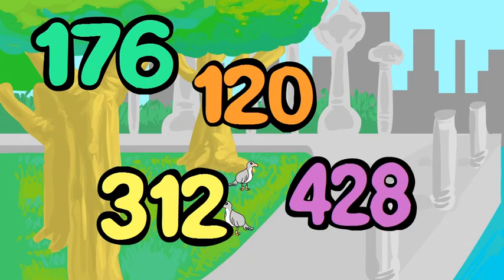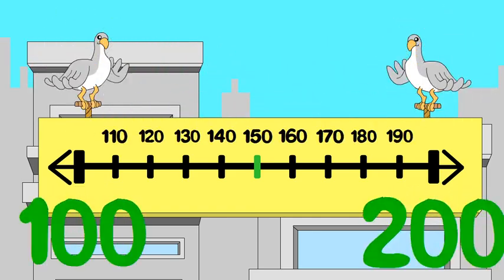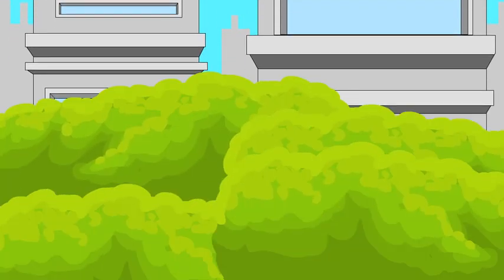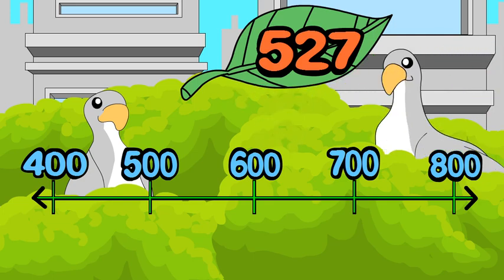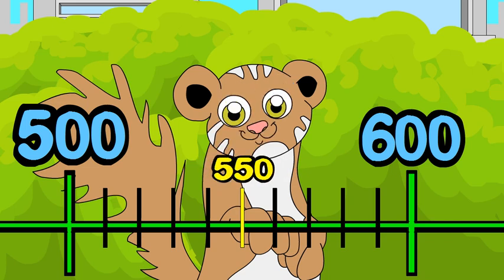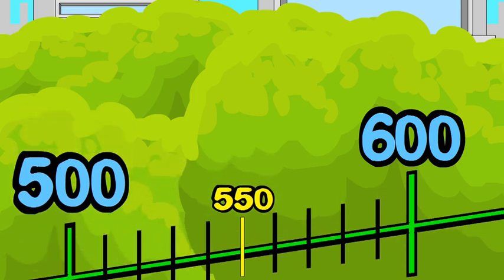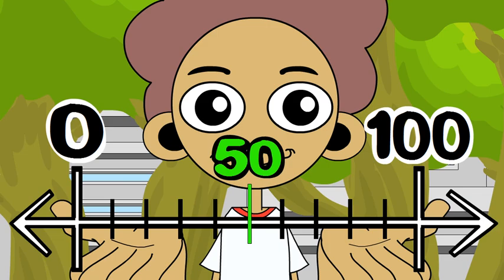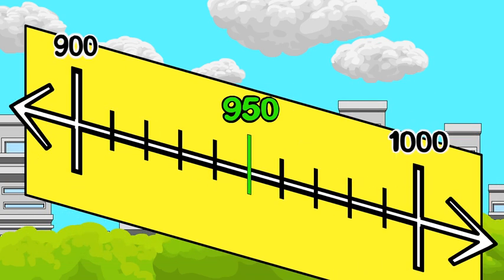Round 3-digit Numbers to the Nearest Hundred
From mathcoachinteractive, use a number line to understand rounding to the nearest hundred.